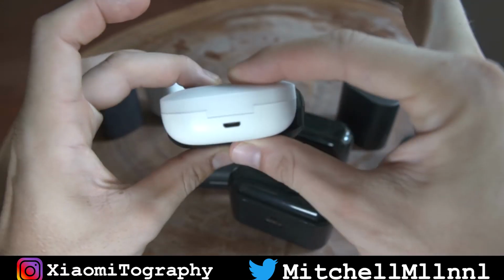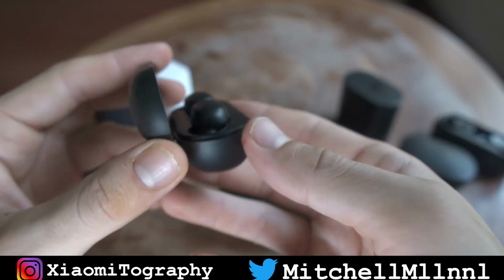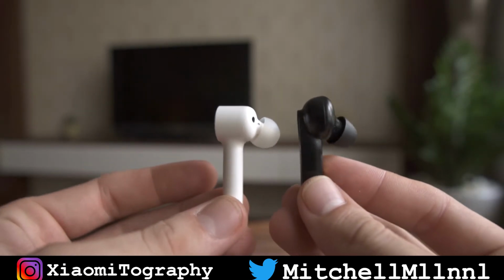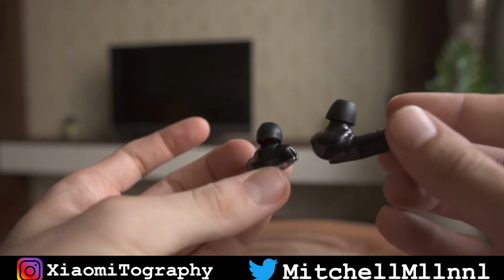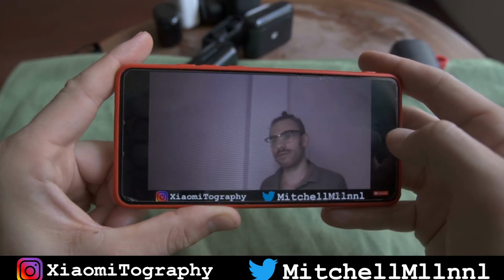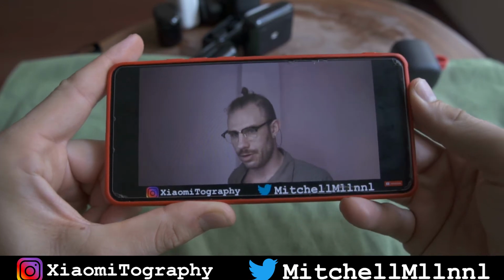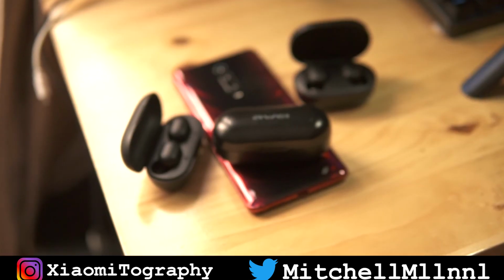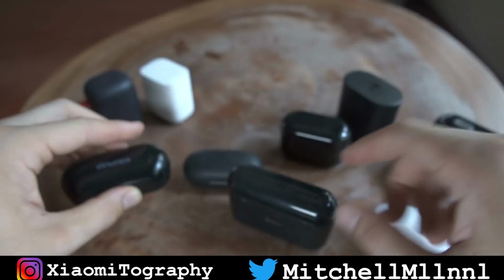The Best Cheap True Wireless Headphones Under $30 You Can Buy /Haylou GT1 Killers/ Awei T10C Review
The awei t10c are my favorite cheap wireless bluetooth headphones i have tried so far. I think the awei t10c are significantly better than the haylou gt1 and the redmi airdots.